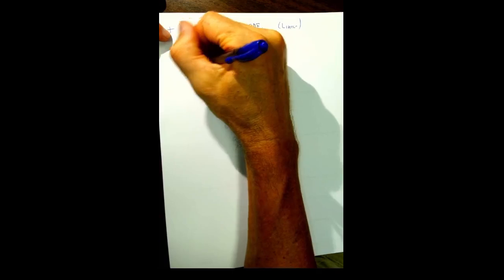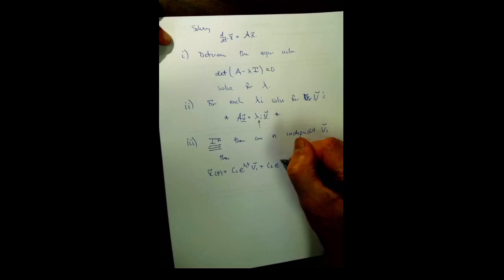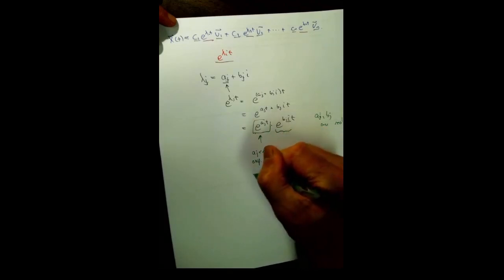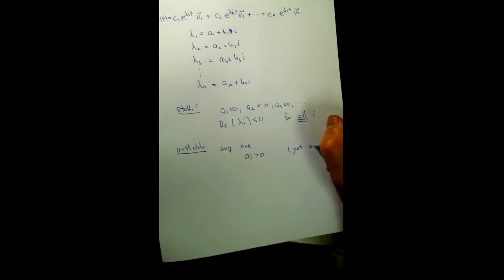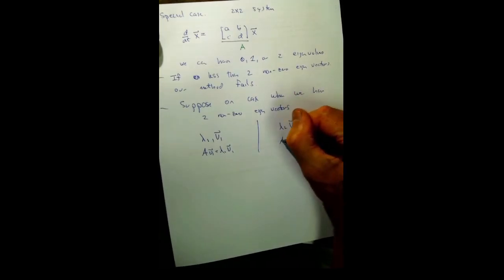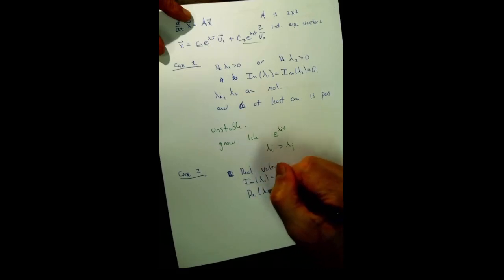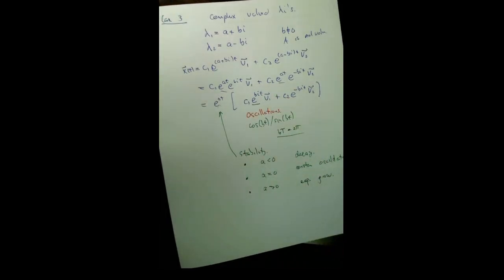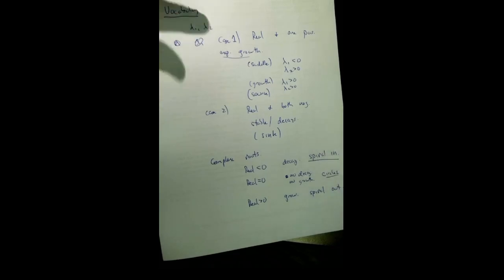Stability of Systems of Equations - I